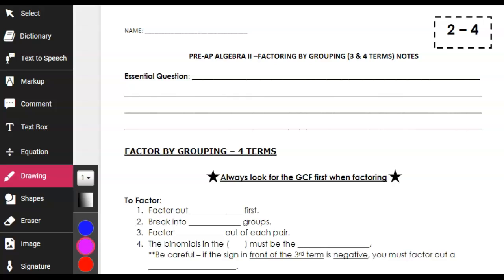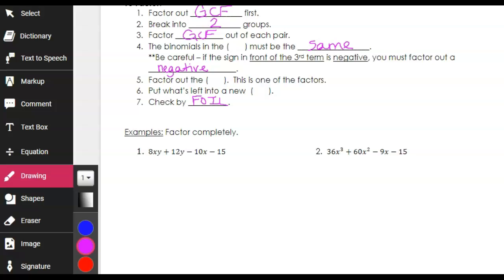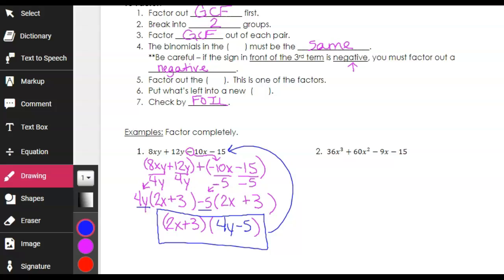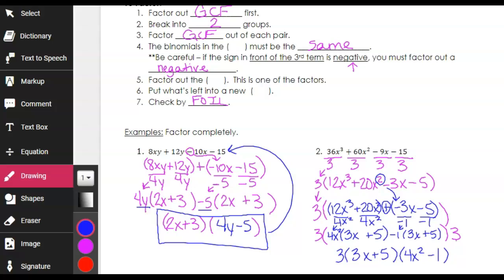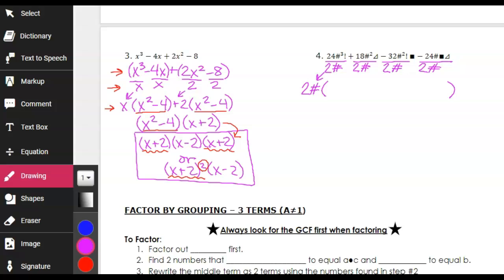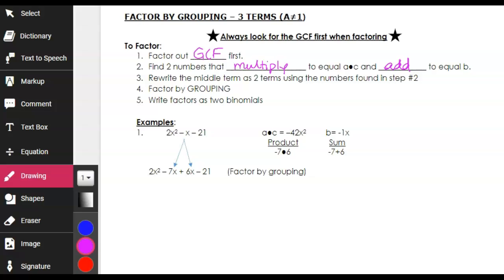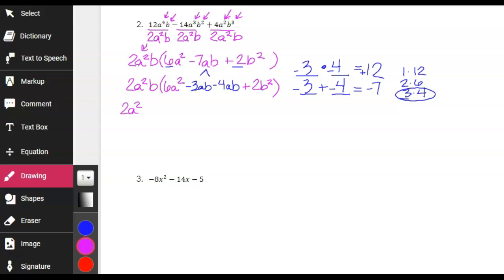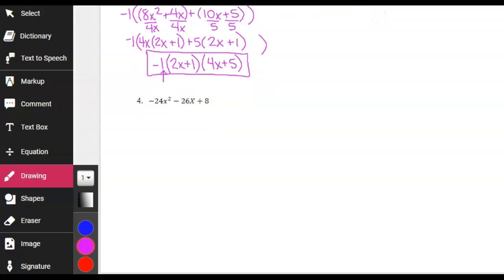Factoring by Grouping